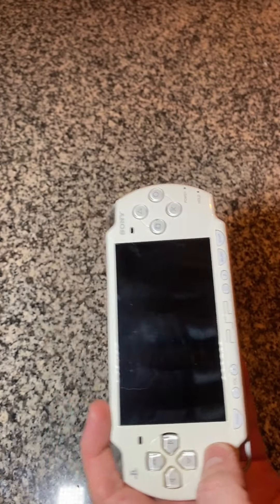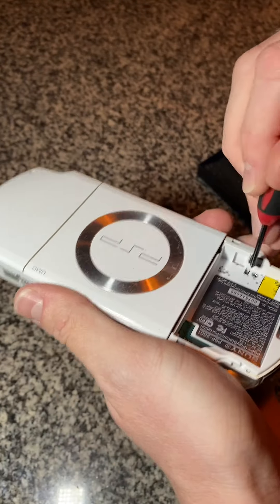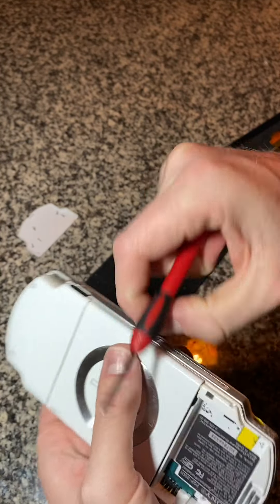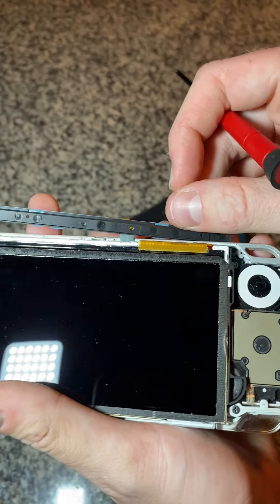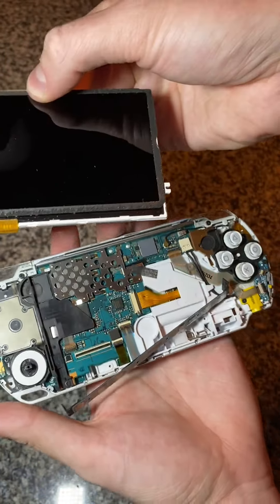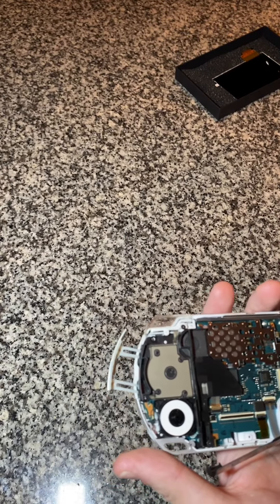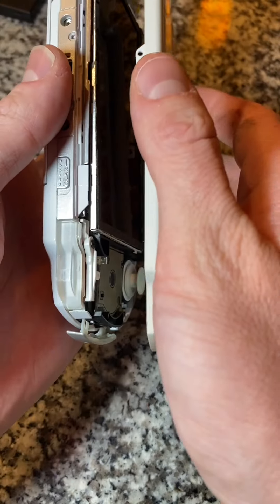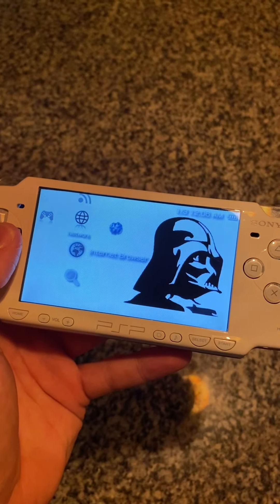PSP 2000 screen replacement Tutorial